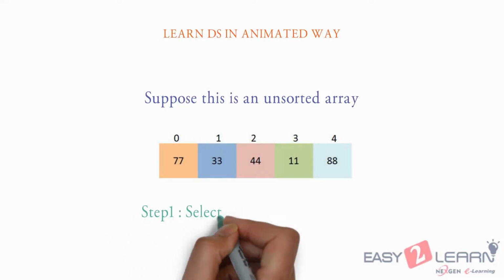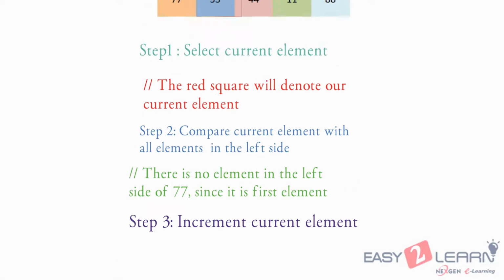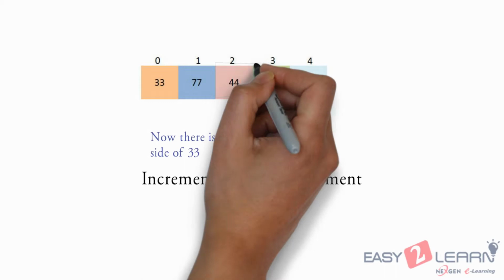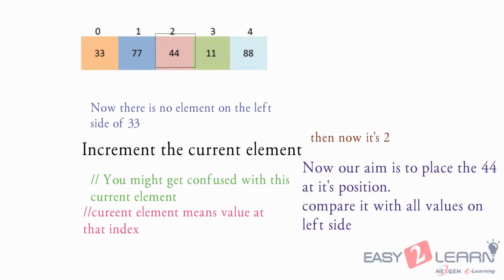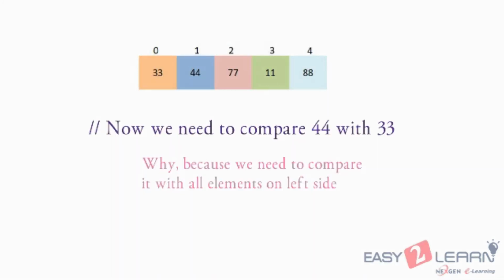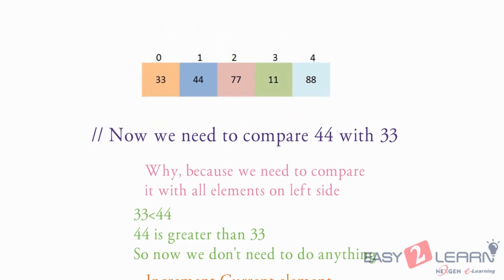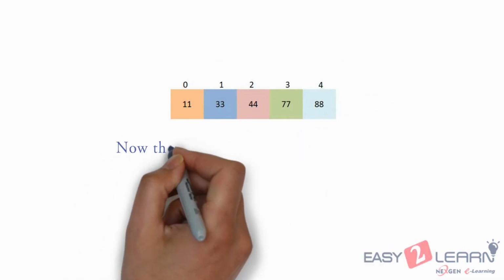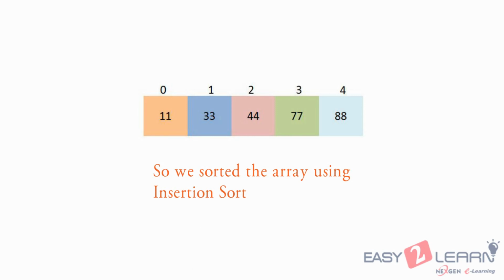Insertion sort in Data Structure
Insertion Sort Algorithm in C | Data Structures Tutorial

Learn the Insertion Sort algorithm and how to sort arrays efficiently! This tutorial is perfect for beginners and intermediate programmers who want to master sorting techniques in data structures.

In this video, you’ll learn:

What Insertion Sort is and how it works

Step-by-step explanation of the Insertion Sort algorithm

Implementing Insertion Sort in C programming

Time complexity and performance analysis

Practical examples for sorting arrays in real-world programs

Enhance your data structure skills and become confident in implementing sorting algorithms!